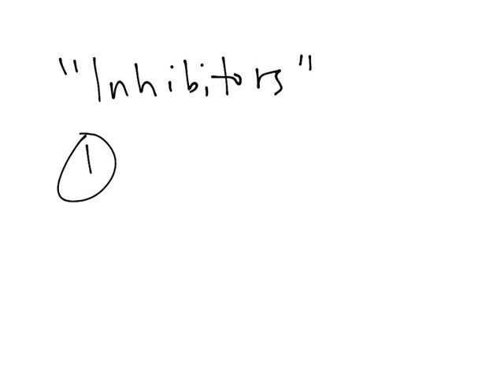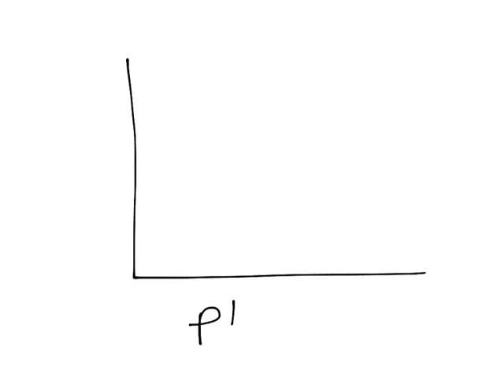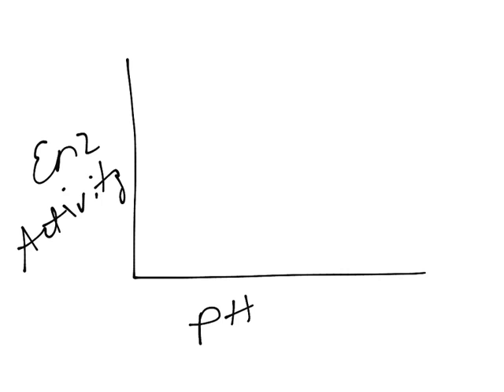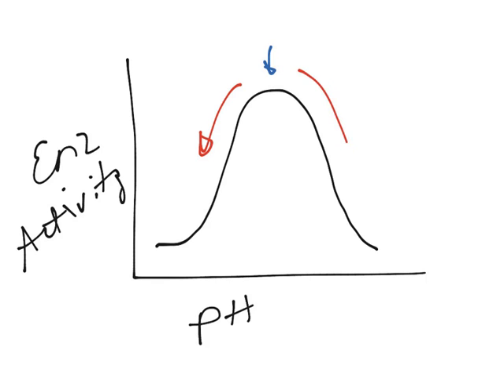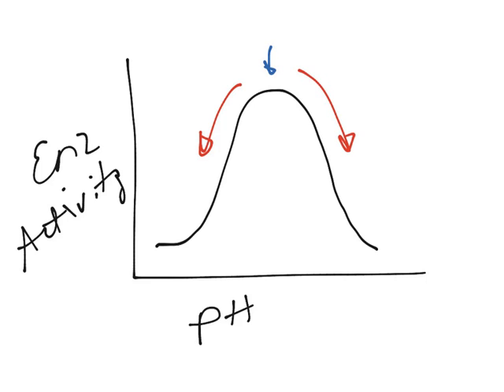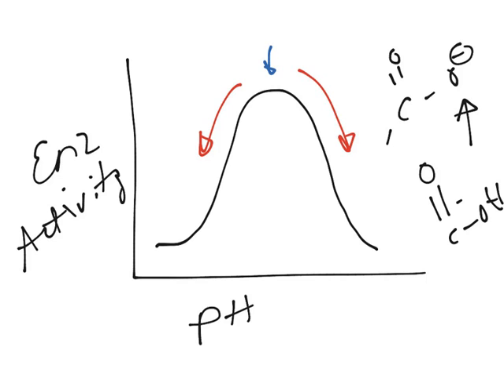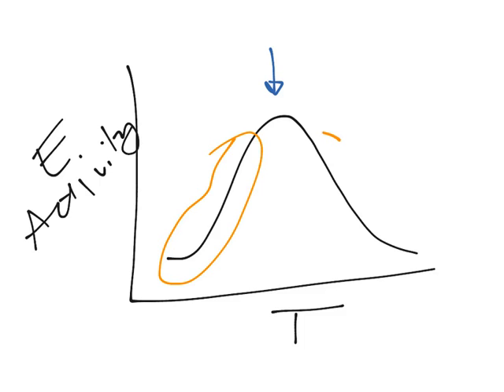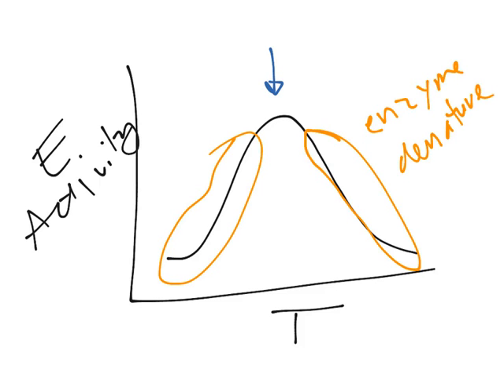pH and temp effects on enzyme activity